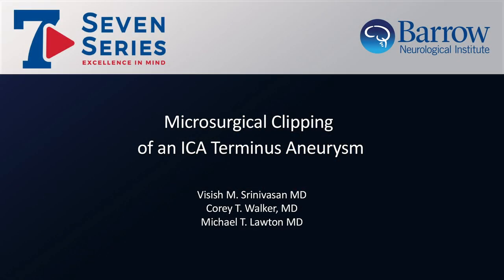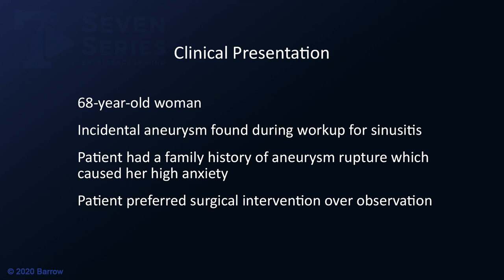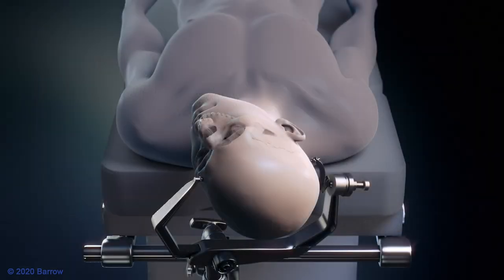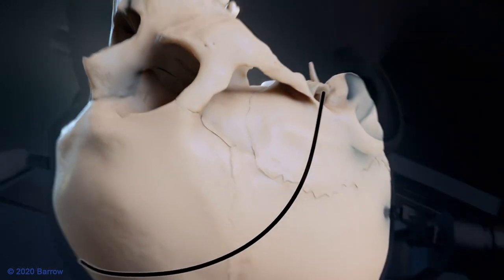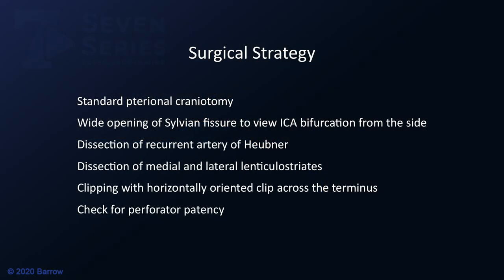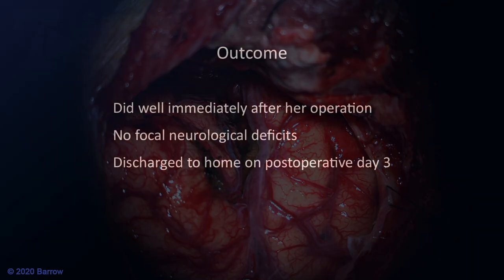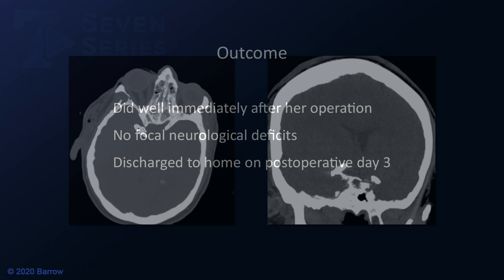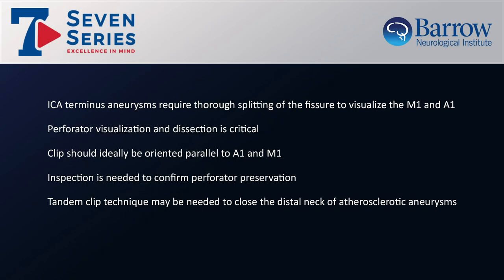Microsurgical Clipping of an Internal Carotid Artery Terminus Aneurysm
Episode #106 of Seven Series shows the microsurgical clipping of an internal carotid artery (ICA) terminus aneurysm.